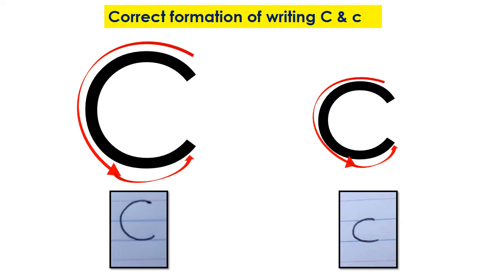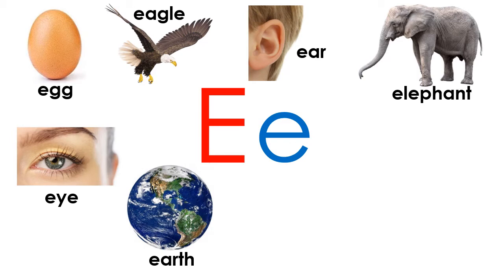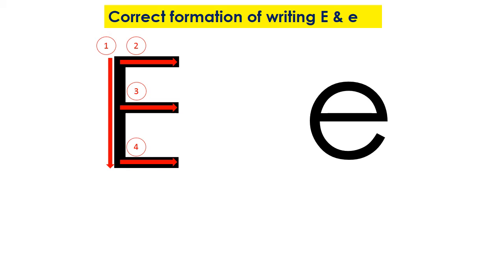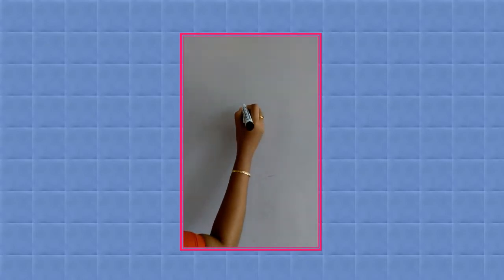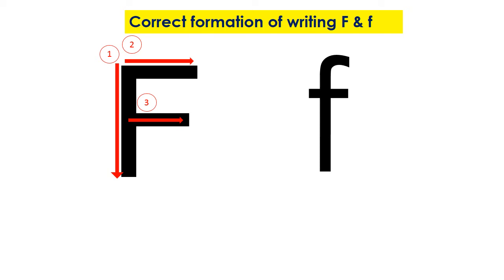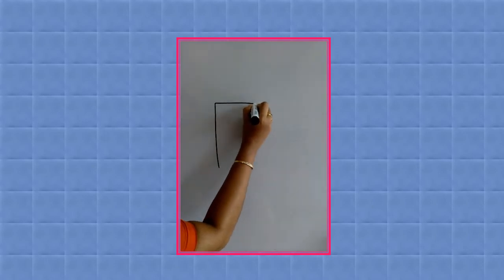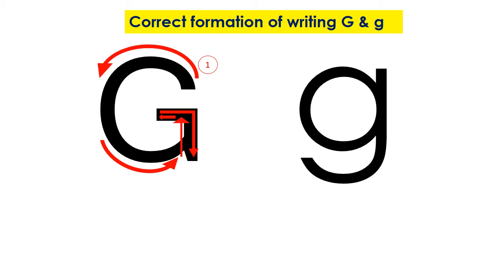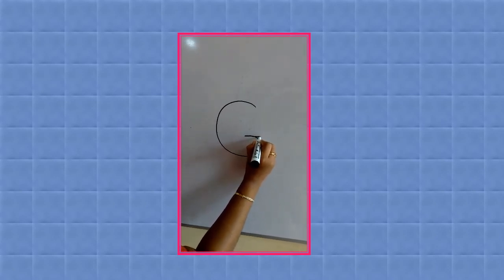English Ee Ff & Gg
Introduction, words beginning with letter e f g, correct formation, how to write letter Ee Ff Gg in the double rule book.